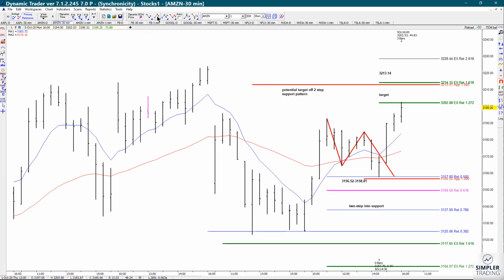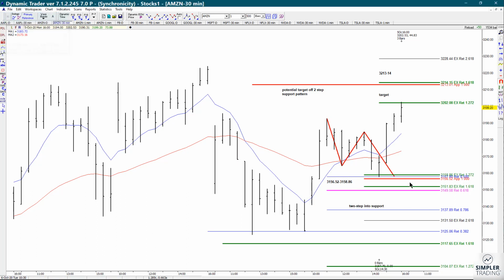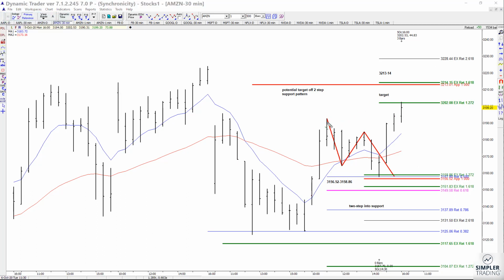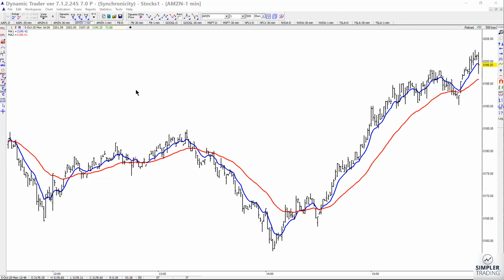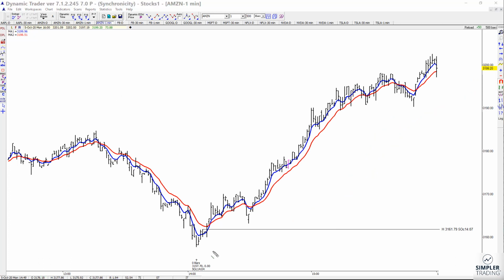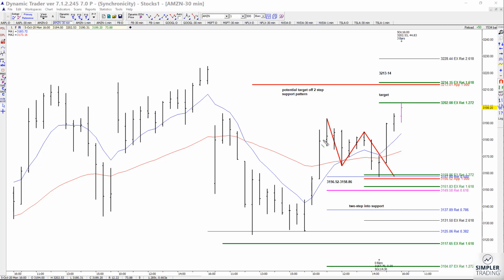Fibonacci Trading: Here is a trade example we had today in the trading room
This is how you can use triggers for entries.
Carolyn is a top-notch technical analyst, who specializes in advanced Fibonacci strategy, in addition to being a published author. With over 30 years under her belt, she has helped countless traders grasp the concept of Fib (including John himself). The trading team at Simpler Trading, particularly including John, Henry, and Danielle intertwine Carolyn’s work on Fibonacci retracement, extension, and projection analysis into their own. She’s the go-to gal for everything Fib.